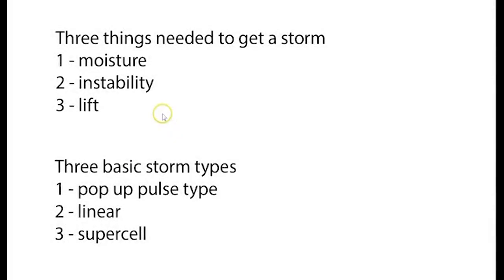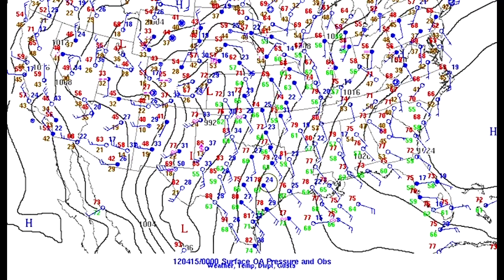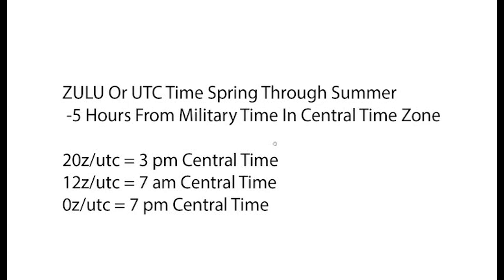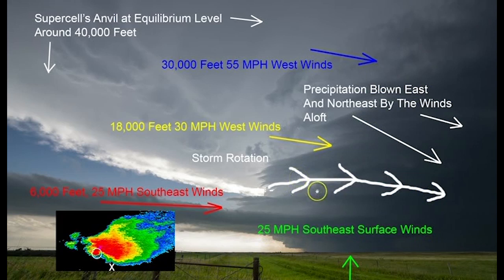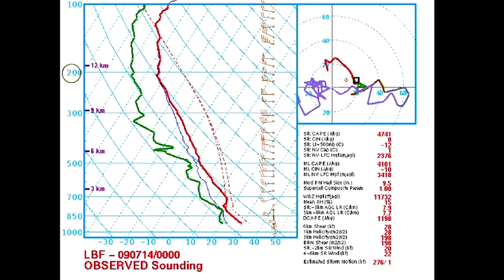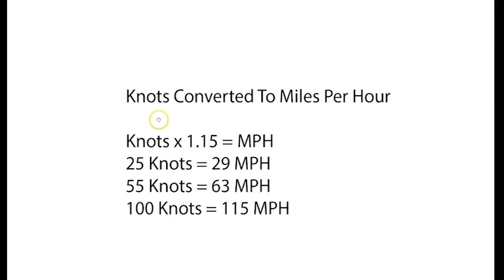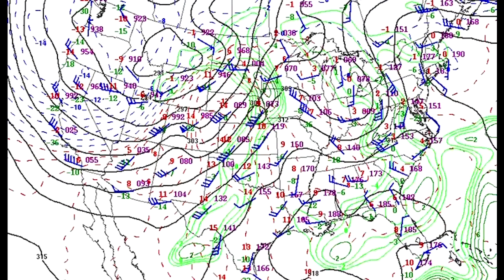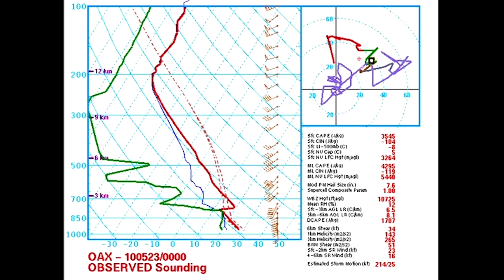Storm Analysis 101: Intro to Storm Analysis